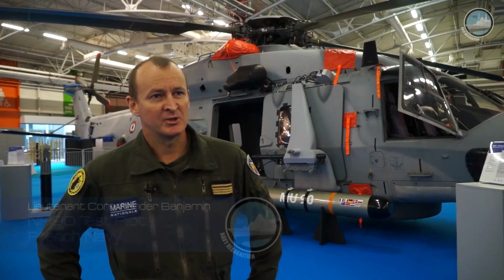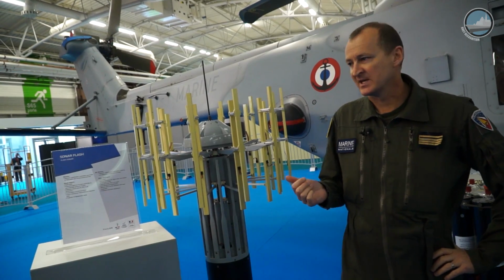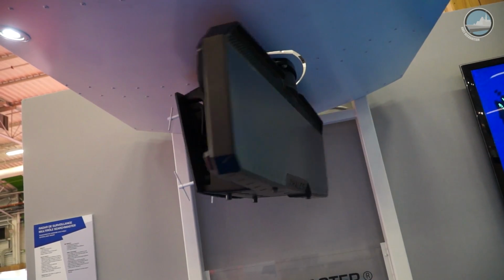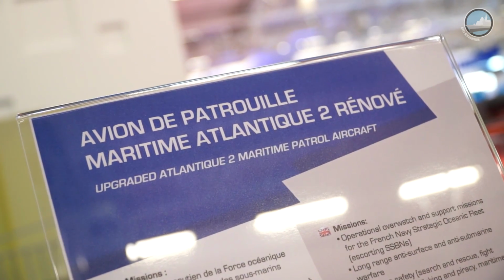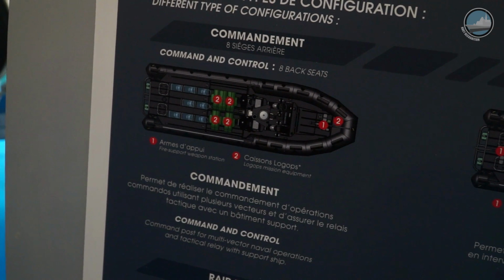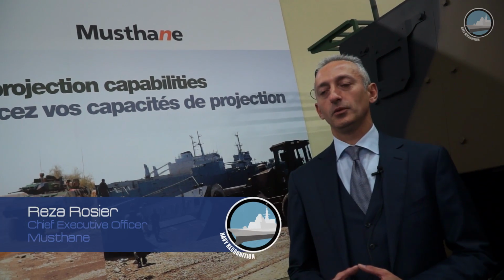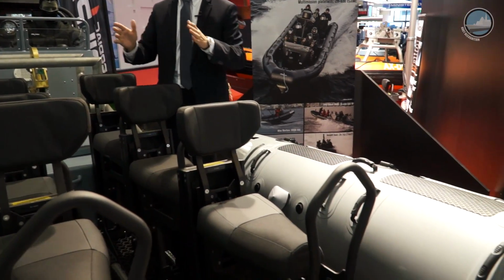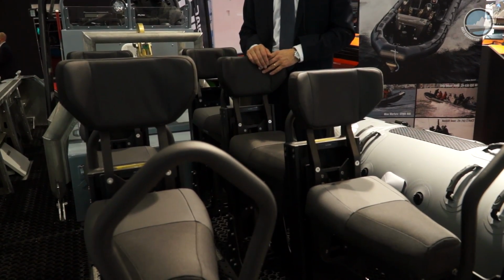Day 5 at Euronaval 2016 Naval Defense Exhibition in Paris Le Bourget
Day 5 at Euronaval 2016, the largest naval defense exhibition in the world. The event is held from 17 to 21 October 2016 at the Paris Le Bourget exhibition center in France.

In this video, coverage of the French Navy (Marine Nationale) static display (for the most part):
- NH90NFH helicopter with MU90, FLASH sonar and sonobuyos
- ATL2 MPA Modernization
- ECUME RHIB of the French Navy Special Forces (Commandos Marine)
- F21 new generation heavyweight torpedo
- Musthane beach access masts
- Zodiac Milpro RHIB for the German Navy